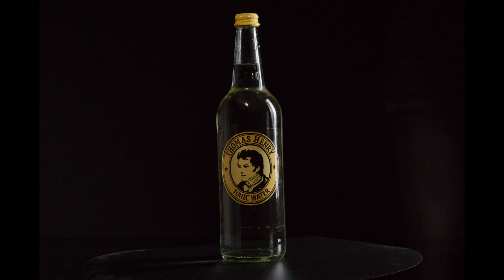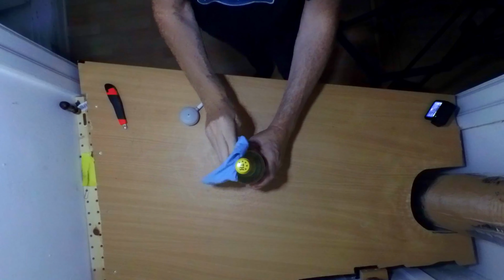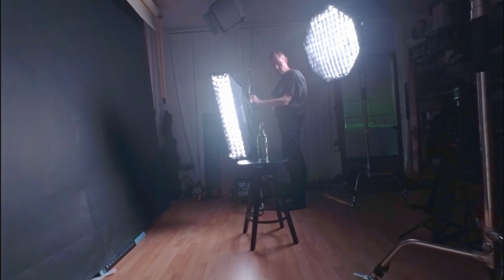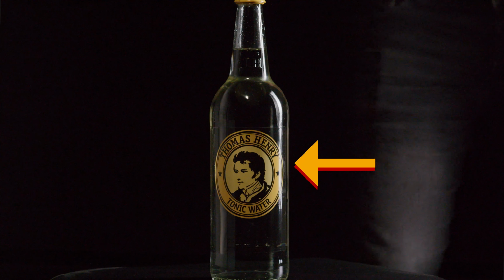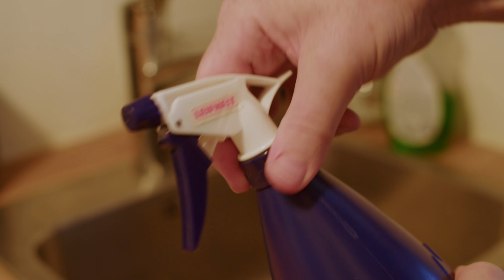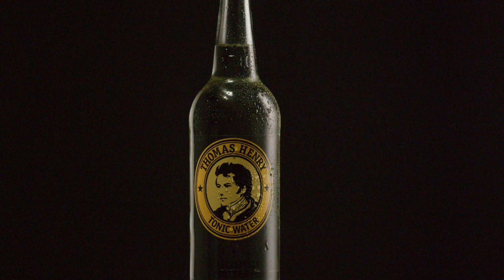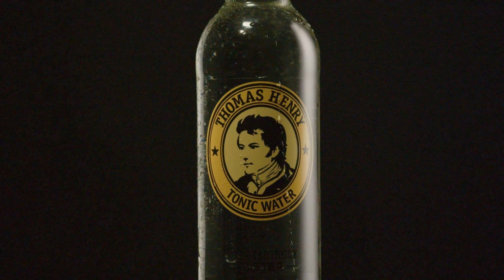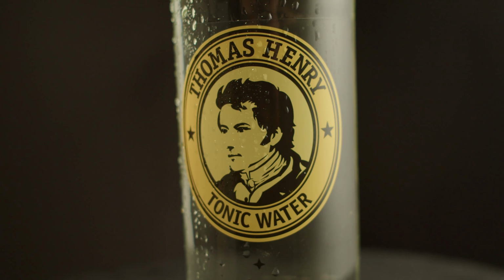Hacks to make better bottle commercial shots⎜Filmmaking⎜DaVinci Resolve 19 editing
In this video you will learn some tricks to make better bottle commercial shots and take it to the next level.

00:00 - Intro
00:10 - In this video
00:33 - Clean
01:18 - Lights
01:49 - Difuse
02:24 - Ekstra spice
03:00 - Movements
04:21 - Music and sound
05:17 - Final shot